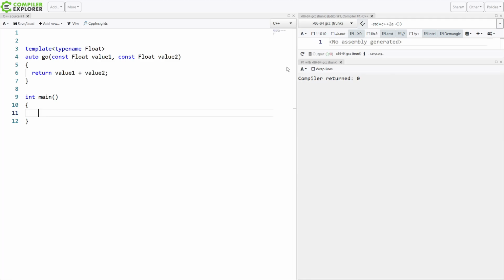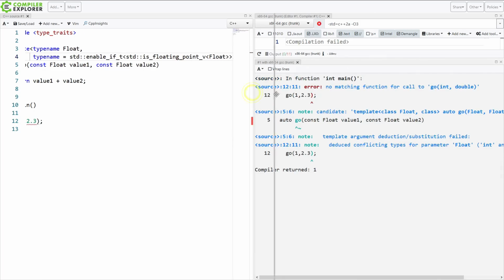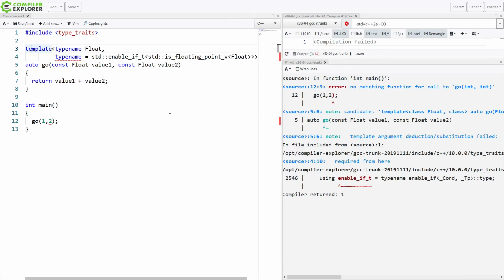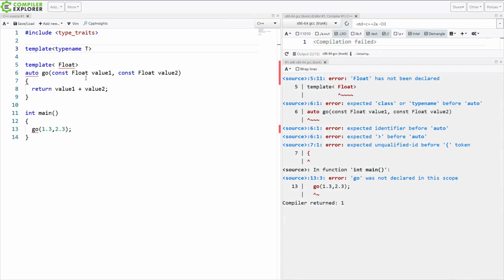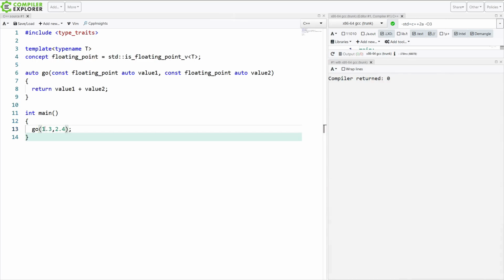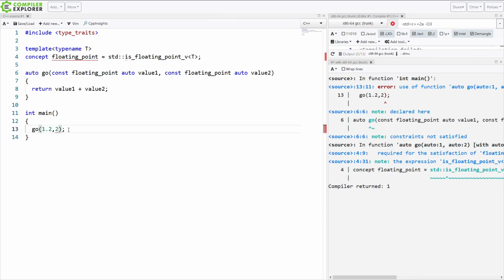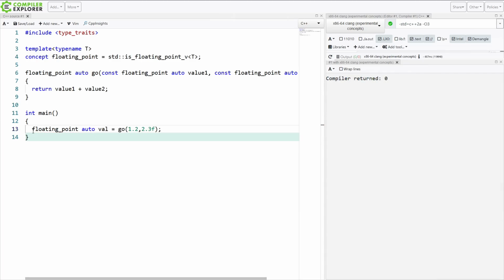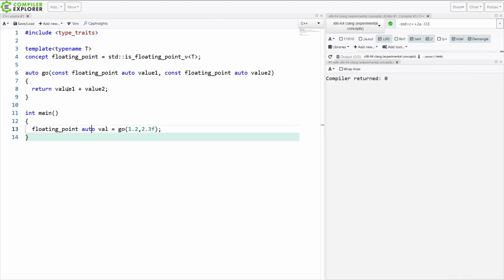C++ Weekly - Ep 194 - From SFINAE To Concepts With C++20